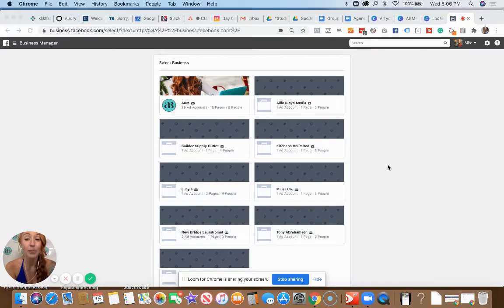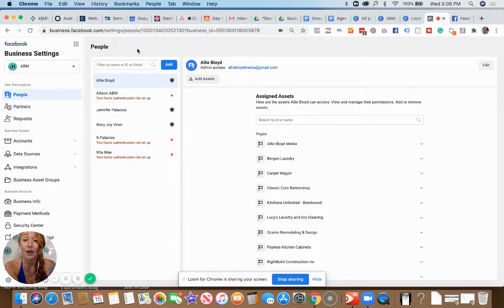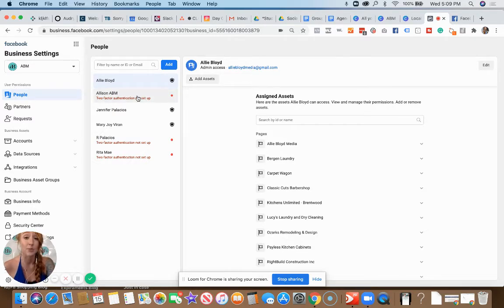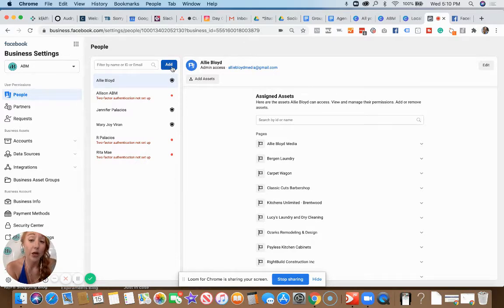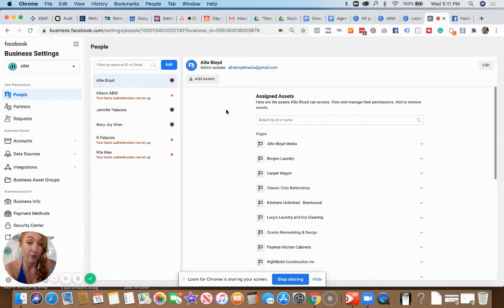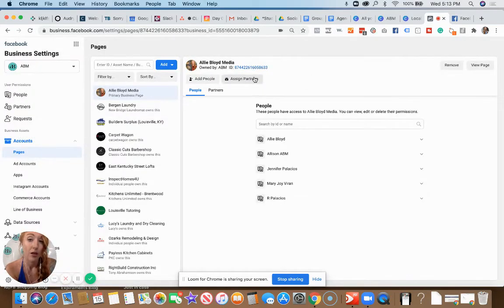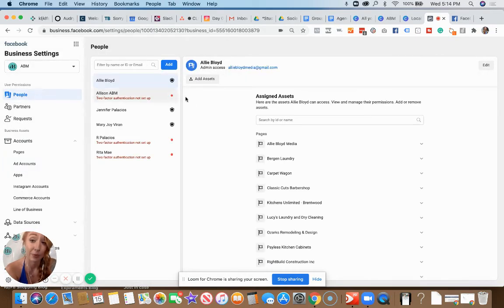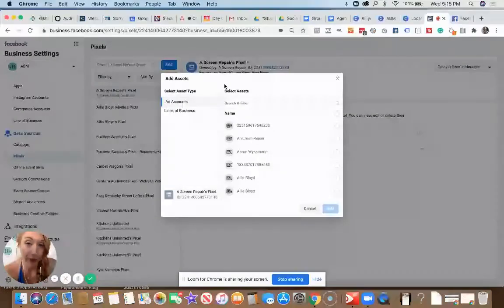Facebook Business Manager Settings Overview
Are you wondering how to add facebook ad accounts, facebook pages, pixels, users or billing information in facebook business manager? This video will give you a walkthrough of the most useful settings inside of business manager to make this easier and allow you to have your ad accounts set up correctly for success!